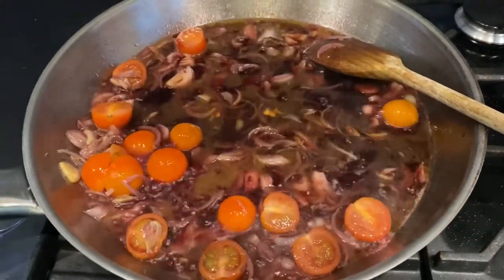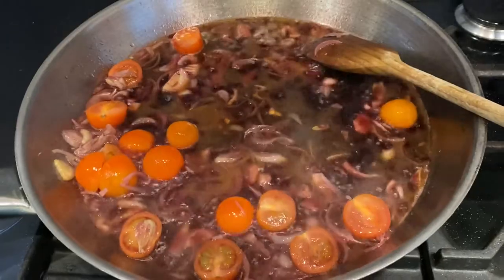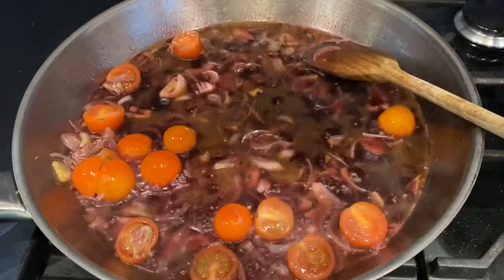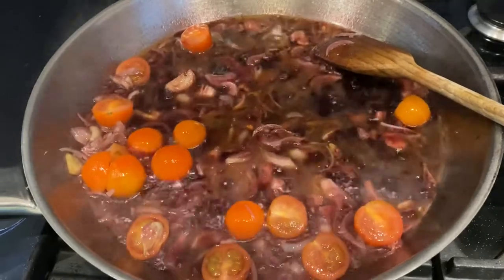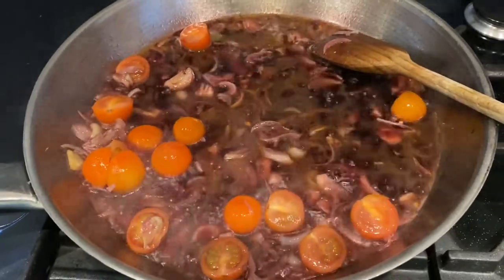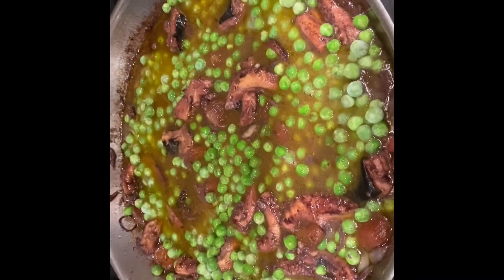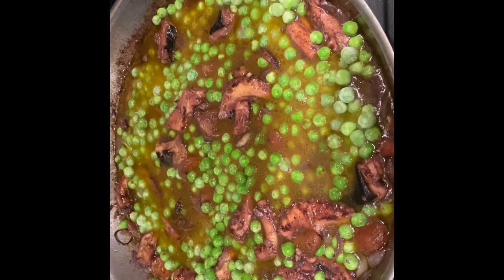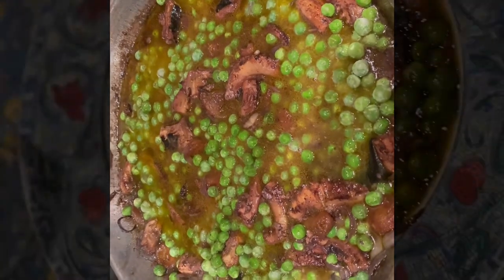Octopus in Red Wine!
Octopus in red wine - Naples Style!

History

La Vela is all about Octopus!  Italy is all about red wine!

Ingredients

One 750g octopus
600ml red italian wine
Pinch of demerara
Bag of frozen peas
2 plump sliced garlic cloves
6 sliced shallots
4 plum toms
Chopped flat leaf
Copious olive oil

Method

Chuck octopus into oven smothered in olive oil for 2 hours at 150

Sizzle garlic in 50 ml olive oil add toms and shallots. Sauté gently. Add red wine reduce by 90%

Add chopped up octopus, and 100ml water. sauté for 30 mins

Add peas for 5 mins